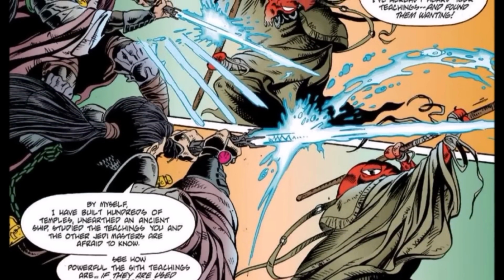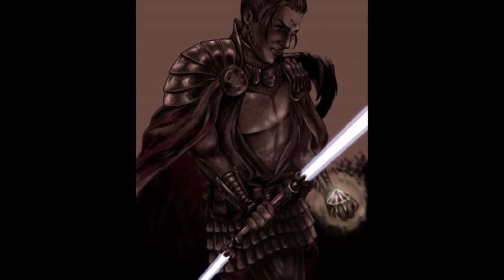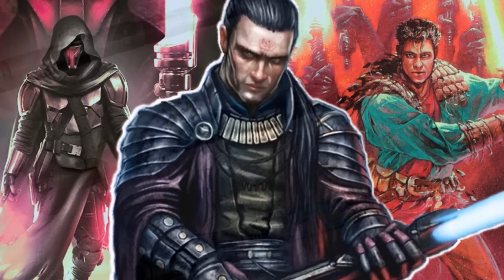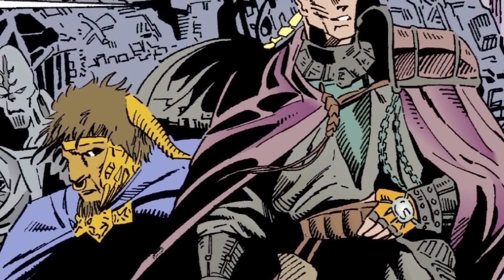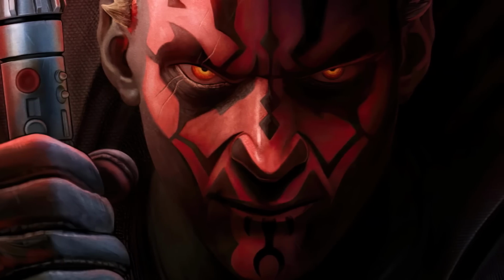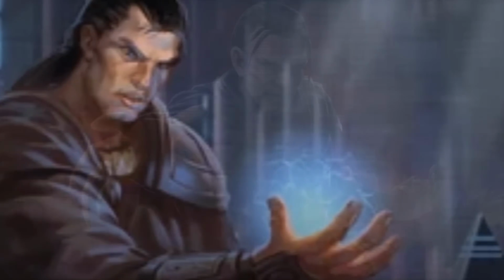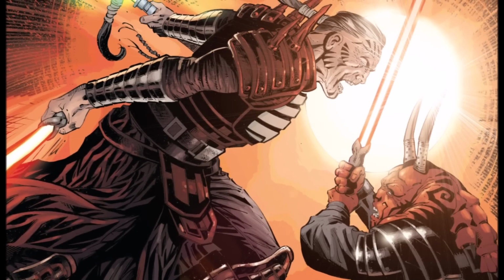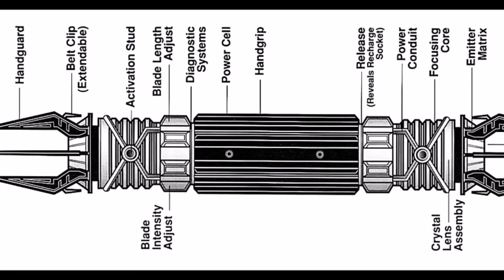Why Exar Kun Created the ONLY FLAWLESS Lightsaber Form| Best Duelist in all the Lore?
Composer: Whitesand (Martynas Lau)
Year: 2017
Title: Eternity

Additional Music Terminus by: Scott Buckley
Released under CC-BY 4.0.